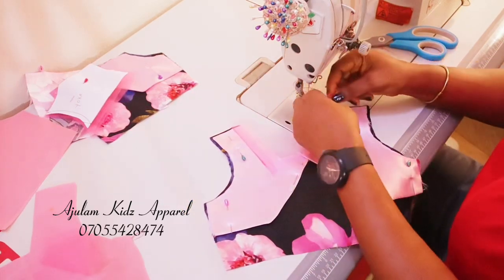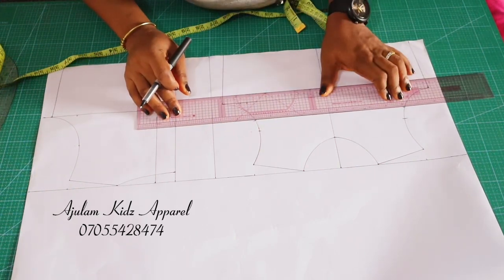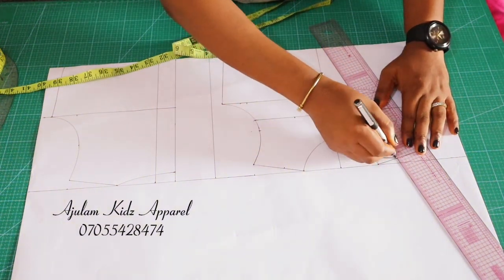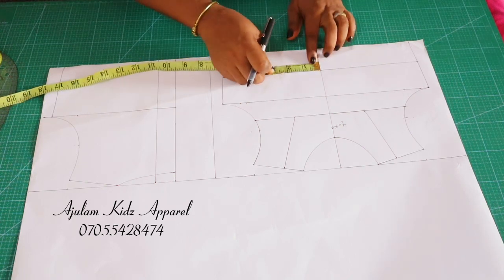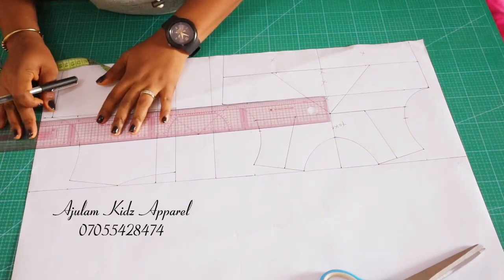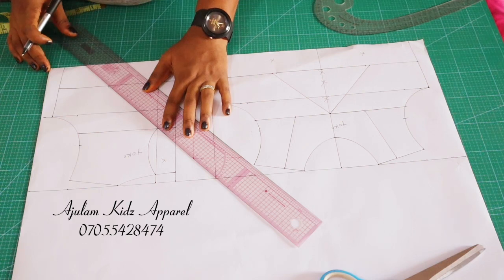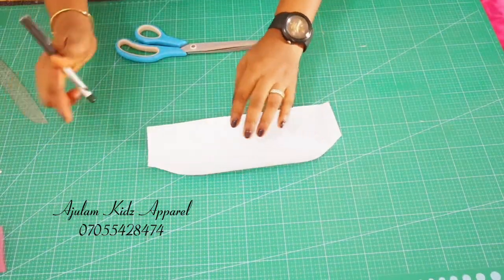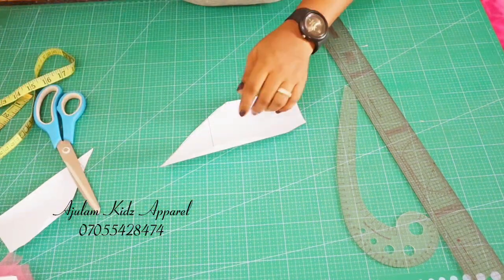Best DIY Simple and Stylish Bodice Design With a Tulip Sleeve / Bodice Pattern Alteration.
In this video, we'll go into the world of DIY fashion to bring you the most basic and attractive bodice design with tulip sleeves. Whether you're an experienced seamstress or a beginner, this lesson is ideal for anybody wishing to add a touch of elegance to their clothing.

Join me  as I walk you through the step-by-step process of making a fashionable bodice with stunning tulip sleeve design.  We'll cover everything you need to know to create a custom-fit garment that shows your own style.

But that's not all; if you want to take your sewing talents to the next level, we're thrilled to offer our monthly online sewing classes! Whether you're a novice or want to improve your skills, our courses provide a thorough learning experience suited to your level.

 We have the beginner class, the intermediate class, the advance class, the cupcake dress class, the trouser and jacket class. If you are interested in any of the classes, kindly send me a WhatsApp message on this link.